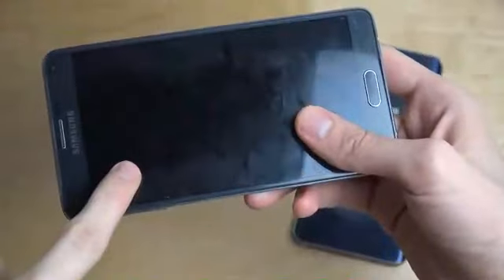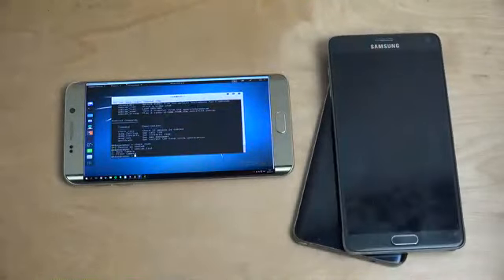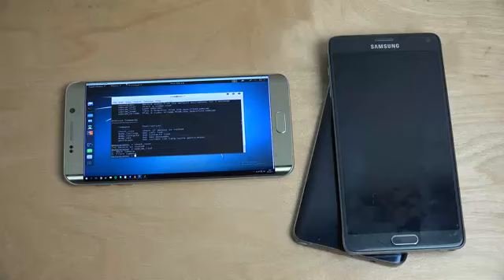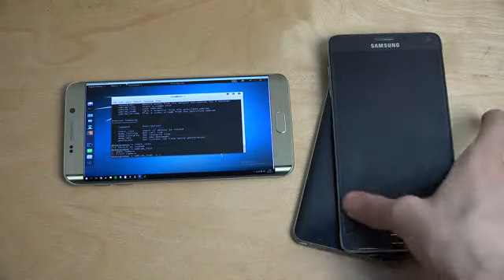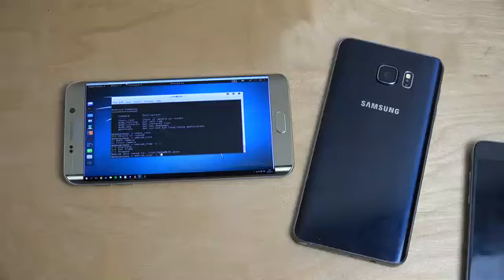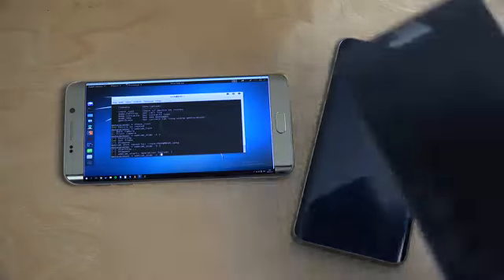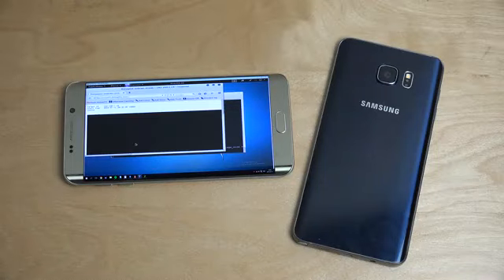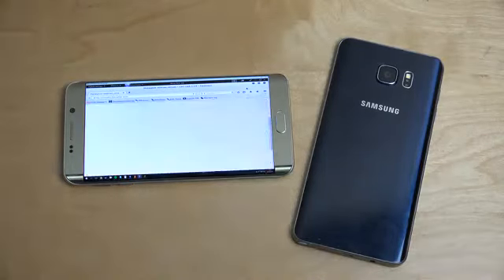Android Phone Remote Hacking Linux Test Hacker19 $$$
☪☪☪Wellcome to my Youtube Chanel☪☪☪

                             B!@ck TiGER                                 🤵
error!!!
Hacker19